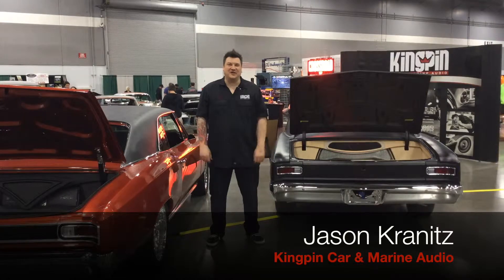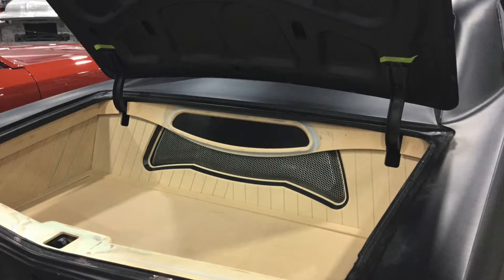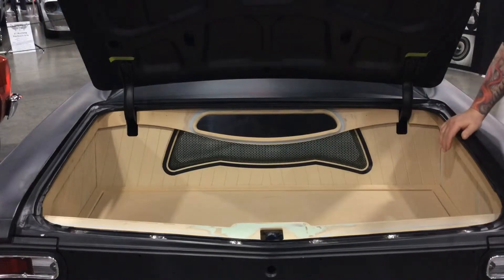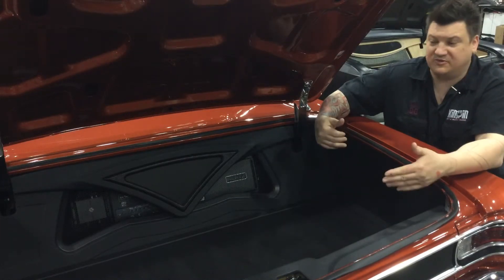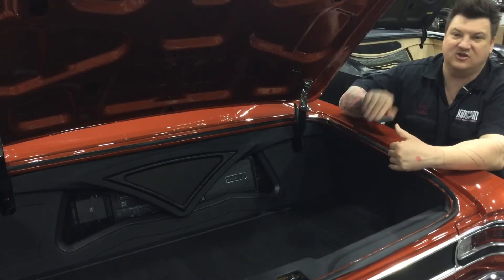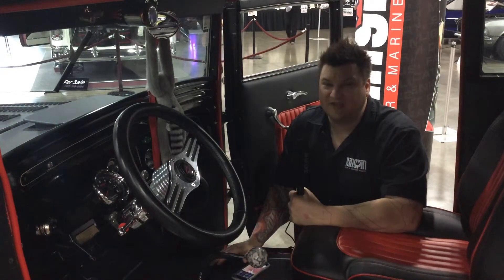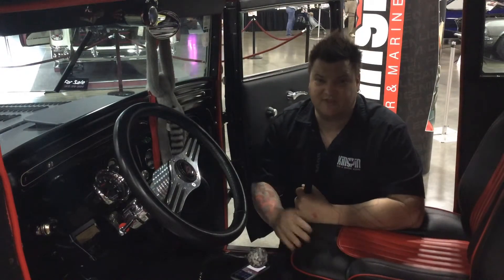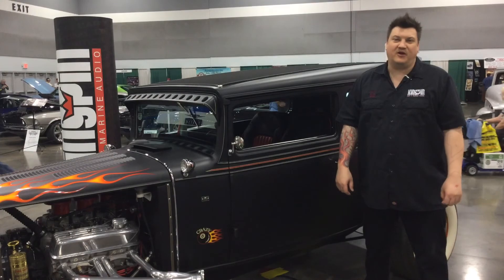Roadster Show 2015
Take a look at our two 1966 Chevelles debuting at the 2015 Portland International Roadster Show.   The first Chevelle is an under-construction build showcasing our attention to detail and craftsmanship; the second is a completed build with secret storage.  We also look at a 1931 Chevy and visit the monkey that lives inside.